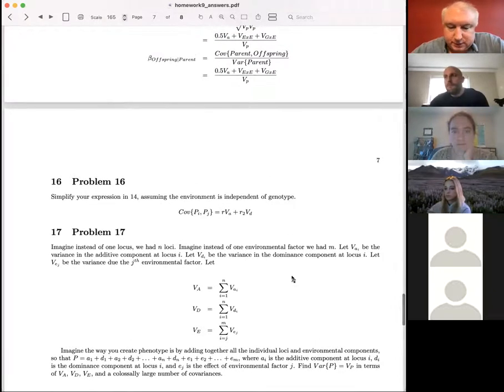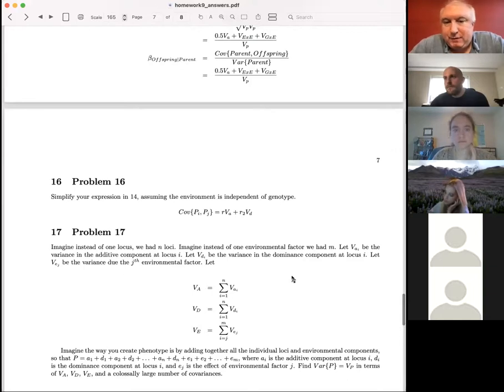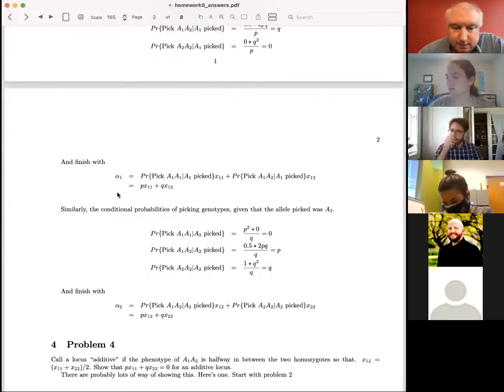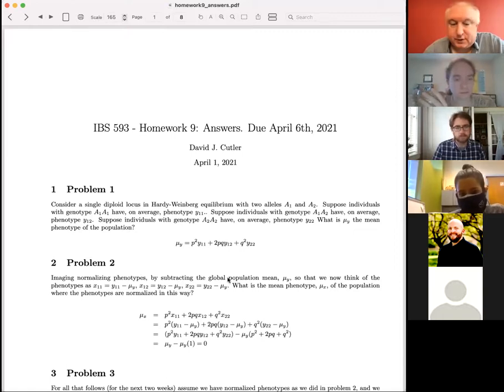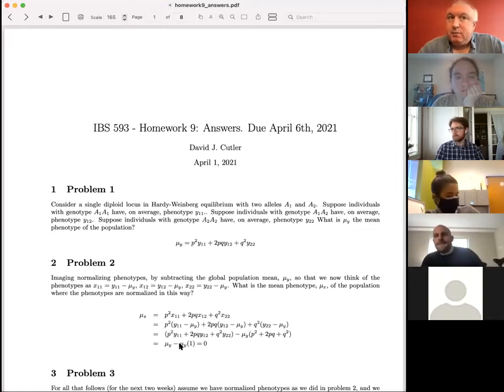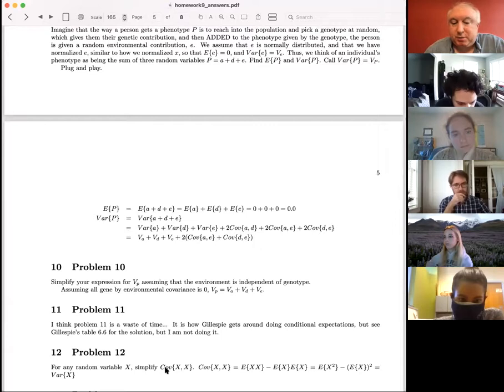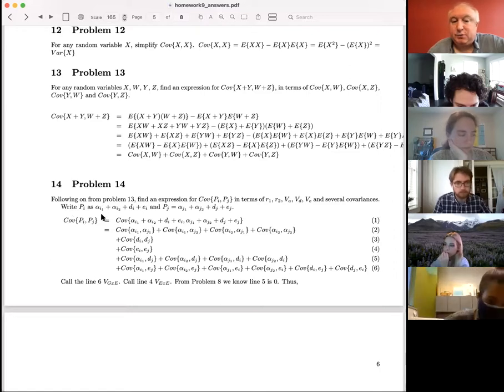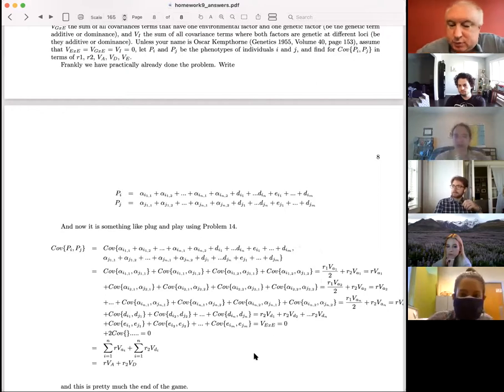Emory_IBS593_April_Fools_Day_2021:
On April's Fools day we did the only possible thing.  We discussed Homework 9, the derivation of all the major quantitative genetics results.

What else would one do?  If you are struggling with Homework 9 look through this video... all sorts of hints and previews are available.   Some of the simplification tricks are hard to see.  If you find yourself painfully stuck, do not hesitate too, too long to see if you see the trick somewhere during a screen share.